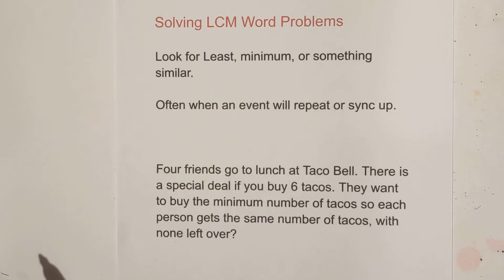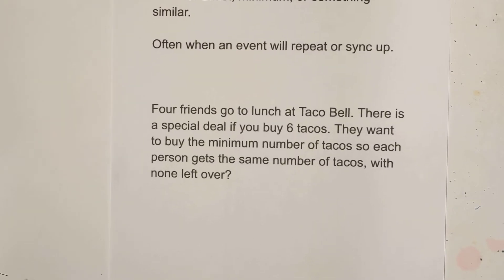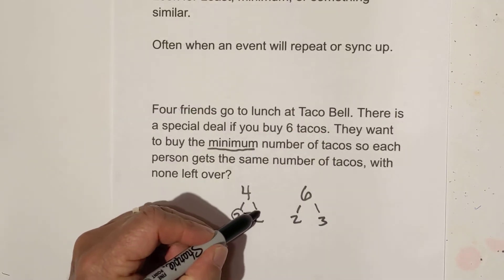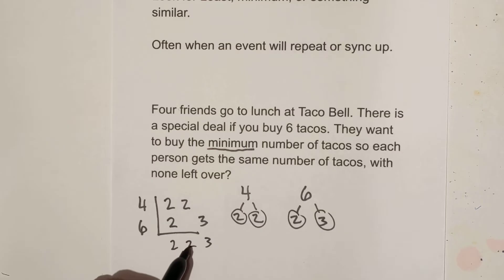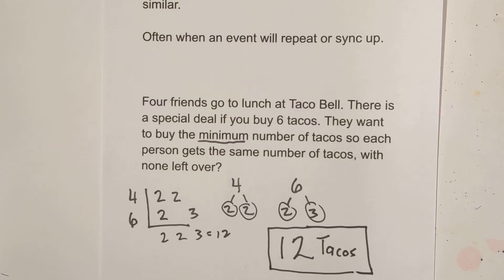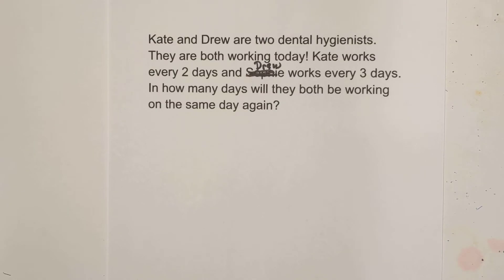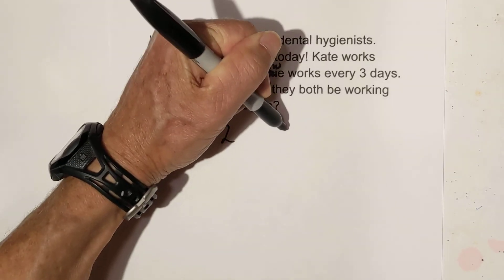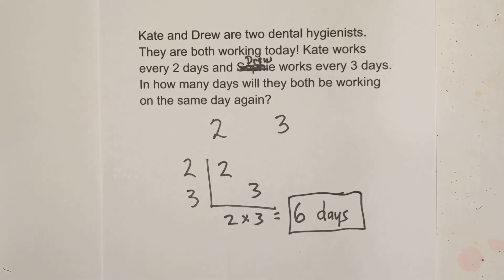Solving a LCM word problem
LCM word problems find the minimum amount or an event that repeats

Standards 6NS. 4
6.NS.B.4 Find the greatest common factor of two whole numbers less than or equal to 100 and the least common multiple of two whole numbers less than or equal to 12. Use the distributive property to express a sum of two whole numbers 1-100 with a common factor as a multiple of a sum of two whole numbers with no common factor.